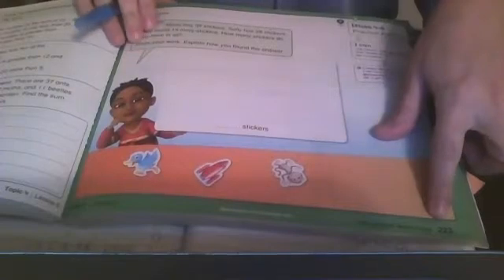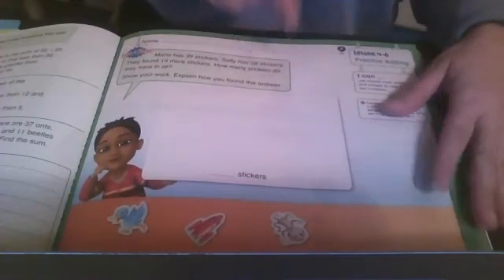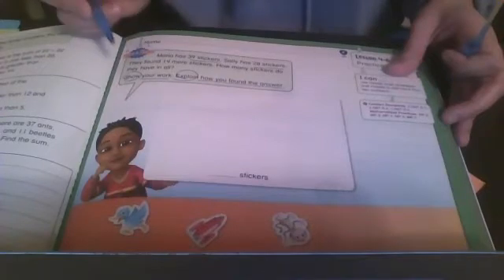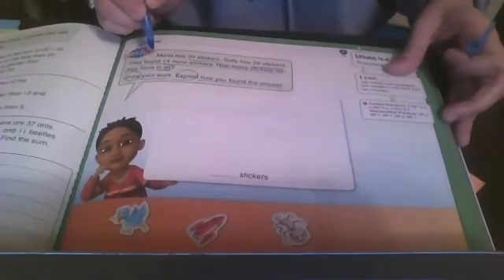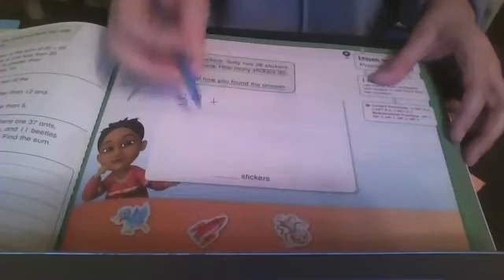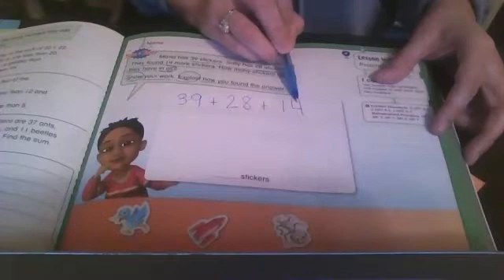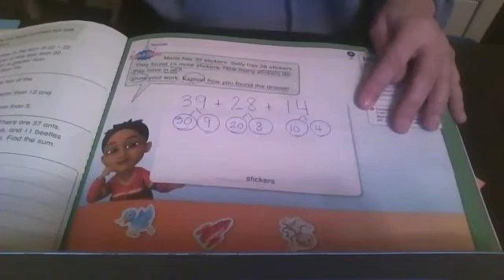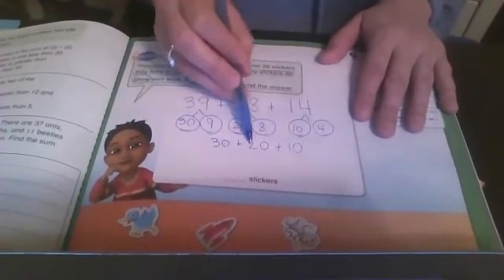2nd 4 6